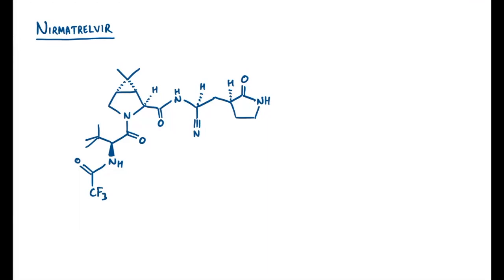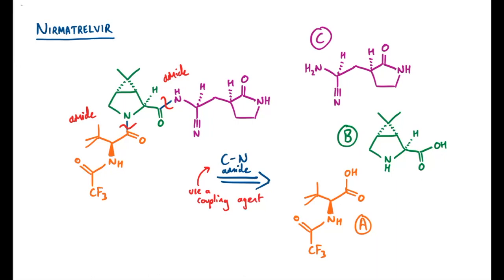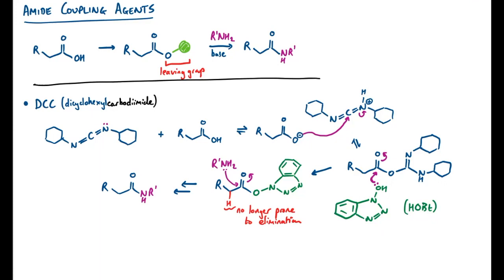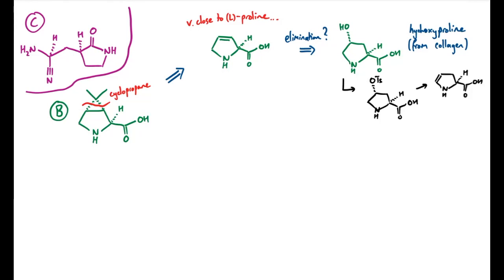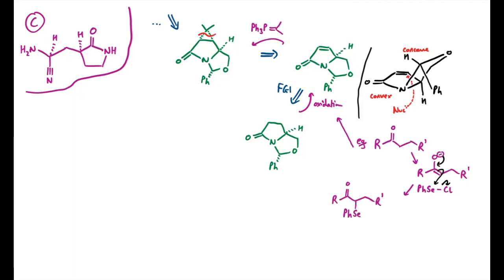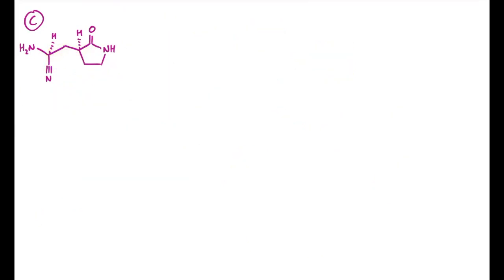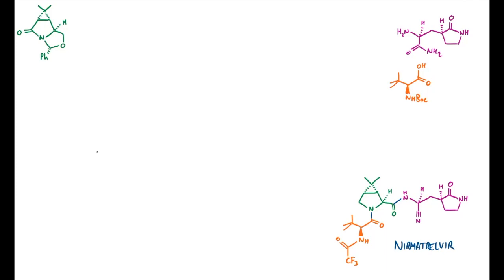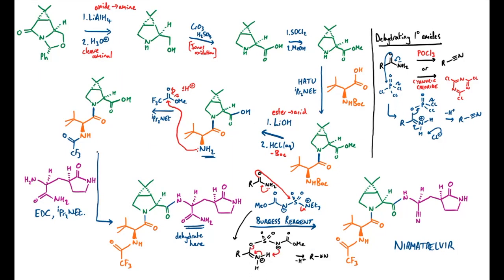Pfizer’s Paxlovid Needs Careful Couplings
A video on retrosynthesis in organic chemistry. Paxlovid is the rapidly developed anti-viral pharmaceutical agent for the treatment of Covid-19 (coronavirus) by the team of scientists at Pfizer. It’s a mixture of two ingredients: Nirmatrelvir and Ritonavir. The mode of action of Nirmatrelvir is thought to be as a covalent inhibitor, with a bond forming between the molecule’s nitrile group and a cysteine residue on the virus protein.

This video is a discussion on organic chemistry synthesis issues when trying to use a disconnection approach (retrosynthetic analysis) on Nirmatrelvir. In particular, there is a focus on chemical coupling reagents for forming amides to minimise risk of epimerisation of alpha-stereocentres, which can be a problem when using acid chlorides. The video includes a discussion of amide coupling reagents, such as DCC, EDC (EDCI), and HATU - these are commonly used in peptide synthesis.

The remainder of the retrosynthesis focuses on three amino acid fragments. These can be synthesised from commercially available starting materials in a few steps using conventional synthesis methods in organic chemistry, including cyclopropanation and exploiting bicyclic structures to impart diastereoselective transformations.

Discovery process discussion from the Pfizer team:
ACS Cent. Sci. 2023, 9, 5, 849–857

Hanessian dianion chemistry:
Tet. Lett., 1998, 39, 5887